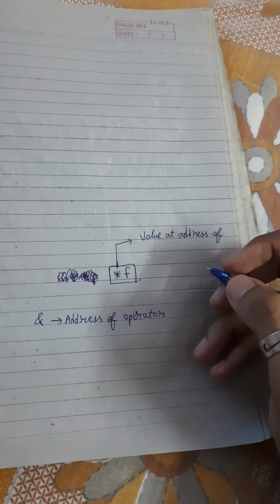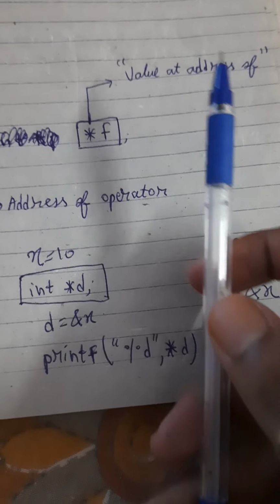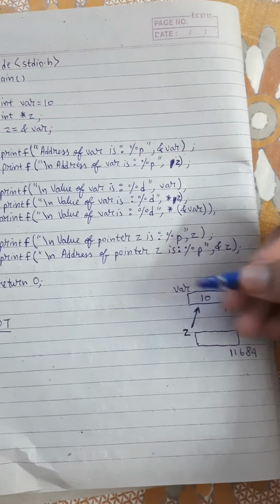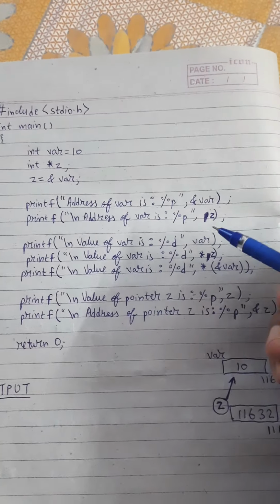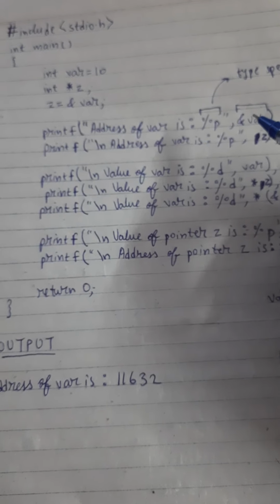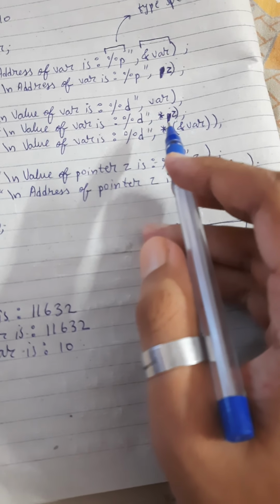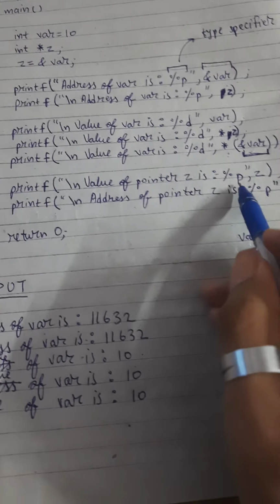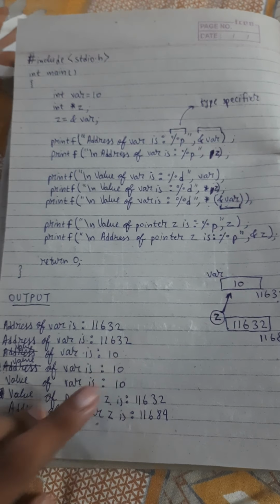Pointers Example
In this video , the previous concepts are showcased using a programming example .